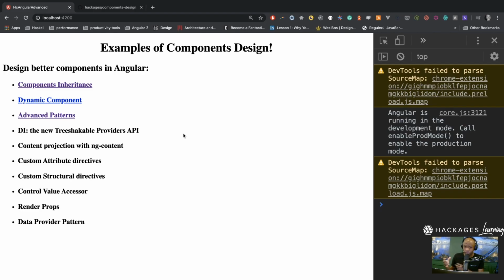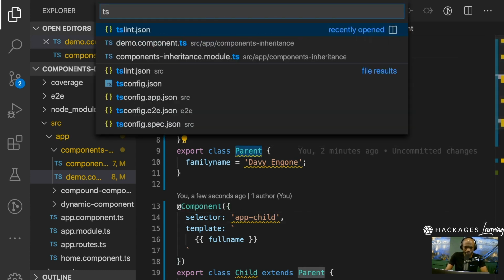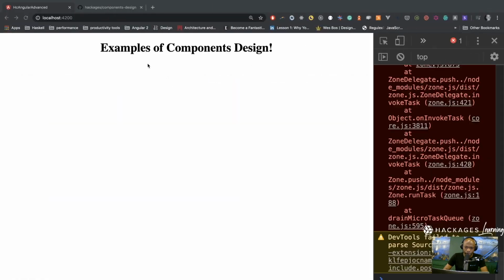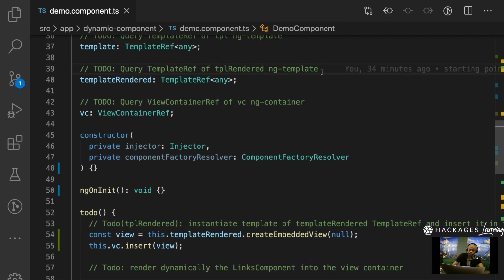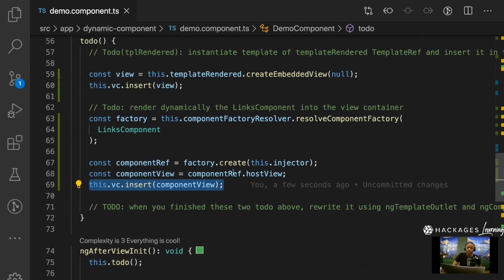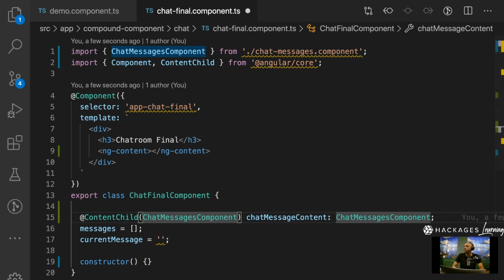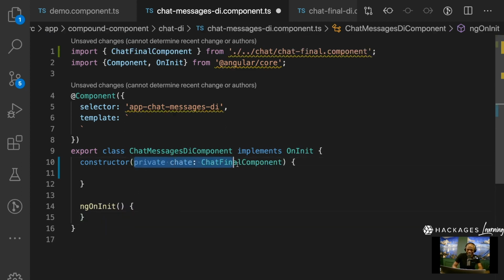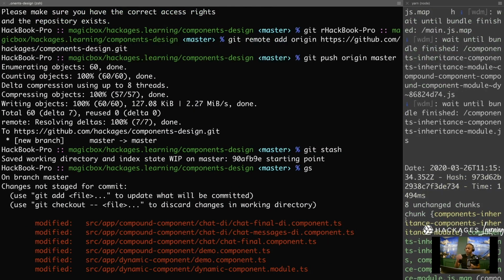COMPONENT DESIGN IN ANGULAR - Live Webinar | Hacklunch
Hi everyone! In this webinar, Davy will take us through a deep dive into component design in Angular applications.

This Hacklunch will cover the following topics:
•Static vs Dynamic components
•Transclusion or ng-content
•Communication between component via DI
•How to design reusable components

➡️At Hackages, our aim is to connect with our tech community and build educational training sessions to develop your skills as a software engineer.